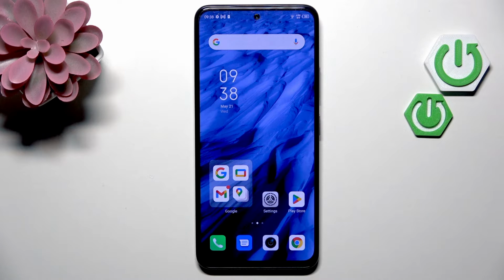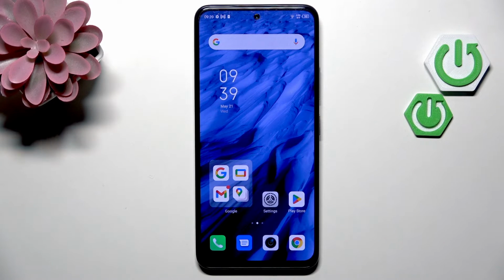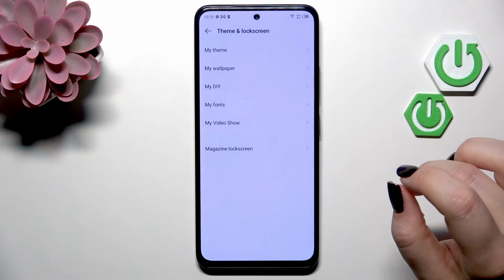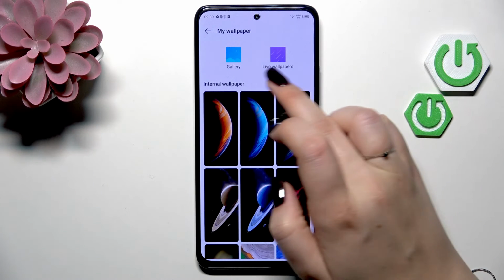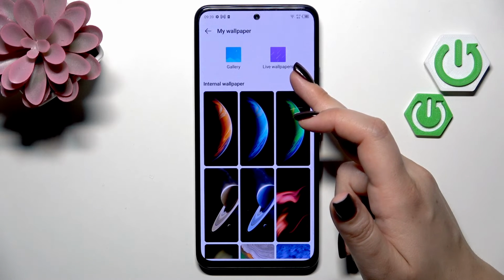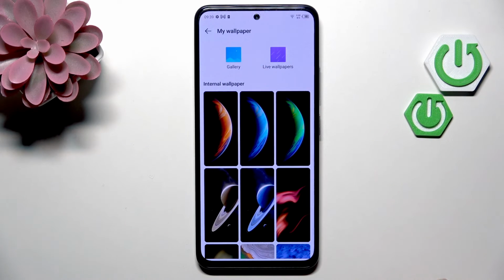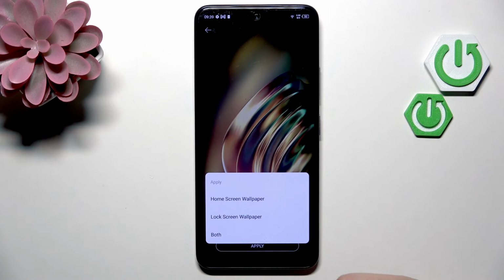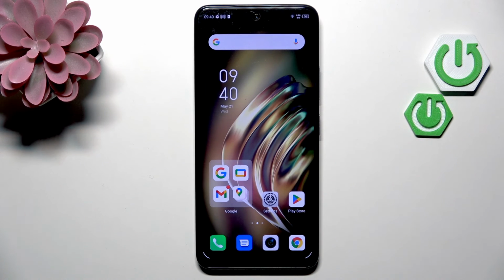INFINIX Zero X Pro – How to Change Wallpaper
Want to personalize your INFINIX Zero X Pro? In this video, we show you how to change the wallpaper on your INFINIX Zero X Pro step by step. You’ll learn how to access the wallpaper settings, choose from pre-installed wallpapers, live wallpapers, or select your own photo from the gallery. Whether you want to update your home screen, lock screen, or both, this guide will help you make your device look exactly how you like. Follow along to easily refresh the look of your INFINIX Zero X Pro with a new wallpaper.

How to change wallpaper on INFINIX Zero X Pro?
How to set a custom photo as wallpaper on INFINIX Zero X Pro?
Where are wallpaper settings on INFINIX Zero X Pro?

0:00 Introduction
0:07 Open Settings on INFINIX Zero X Pro
0:15 Find and select 'Theme and Lock Screen'
0:23 Tap on 'My Wallpaper'
0:29 Browse pre-installed, live, or gallery wallpapers
0:54 Preview and select wallpaper
1:05 Apply wallpaper to home, lock, or both screens
1:15 Wallpaper applied successfully